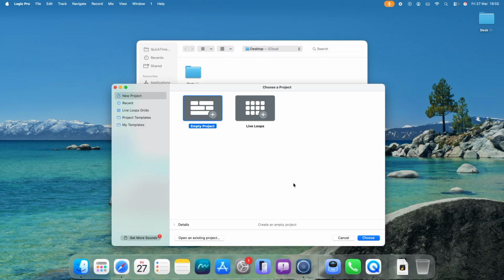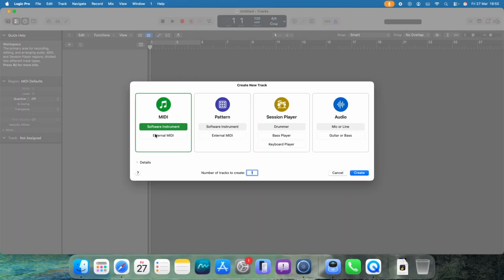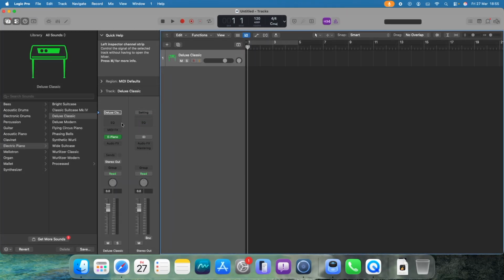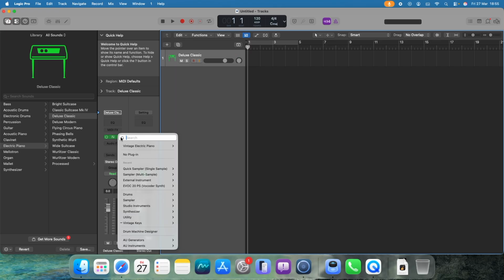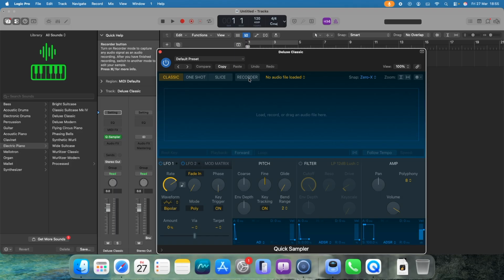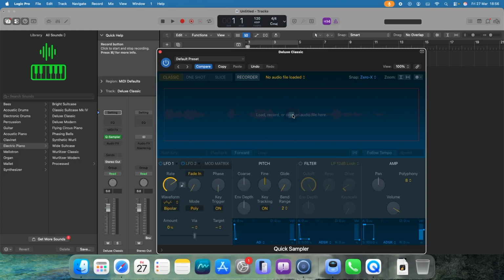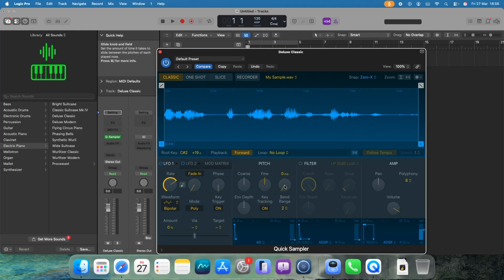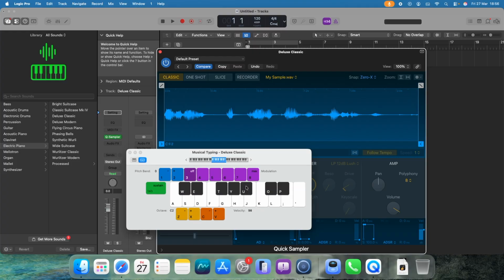How to Turn Your Voice Into a MIDI Instrument in Logic Pro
Want to turn your voice into a playable MIDI instrument in Logic Pro?
In this quick tutorial, I’ll show you exactly how to sample your voice and map it across your MIDI keyboard using Logic Pro’s Sampler. Perfect for beginners, beatmakers, and producers who want to create unique sounds fast.

Creative tricks to make your voice sound like a synth or instrument